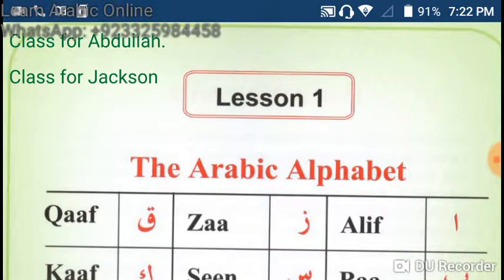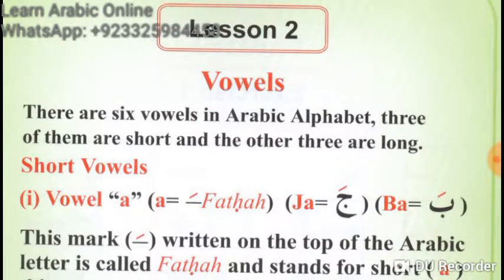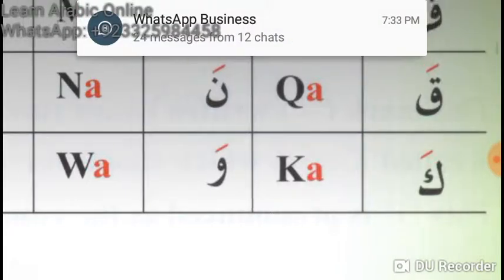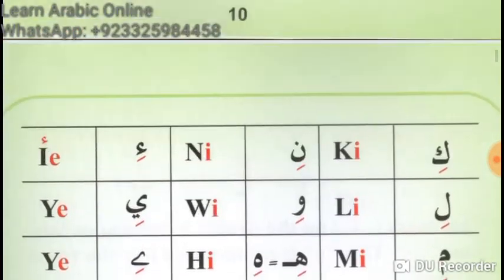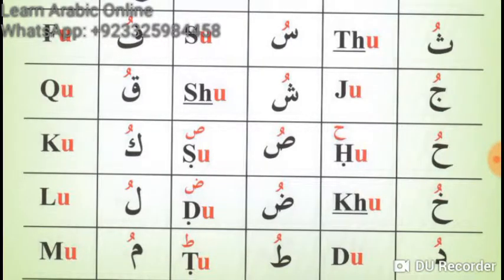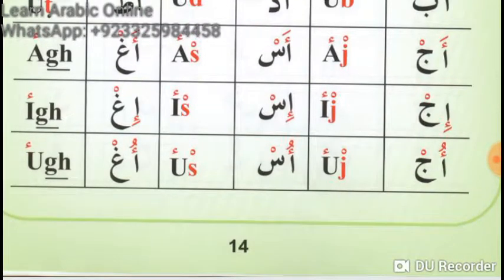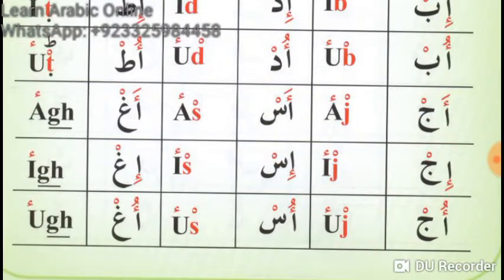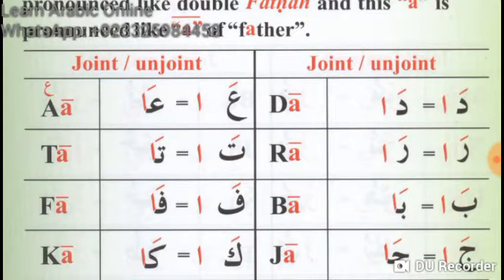Lecture 1 of Online Arabic Course for Abdul Aleem